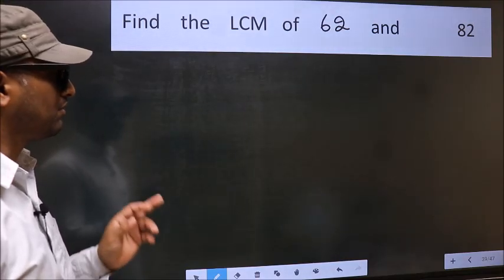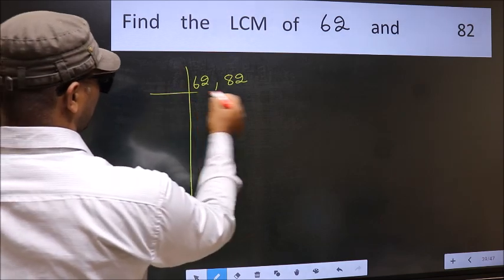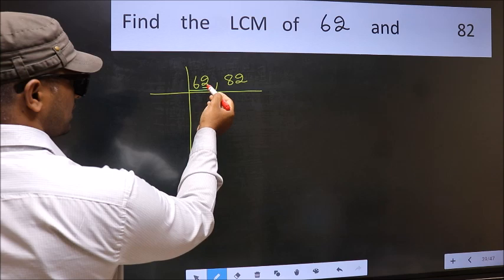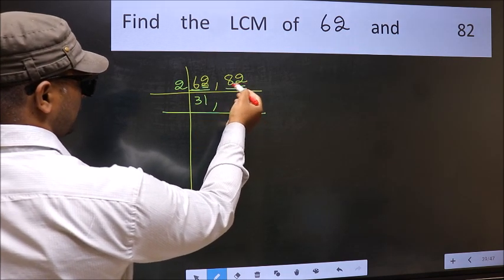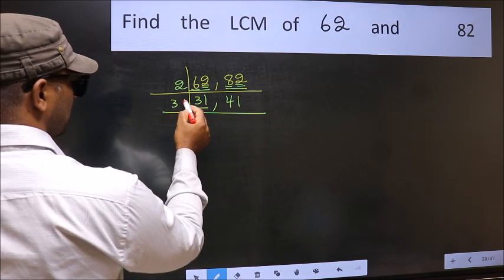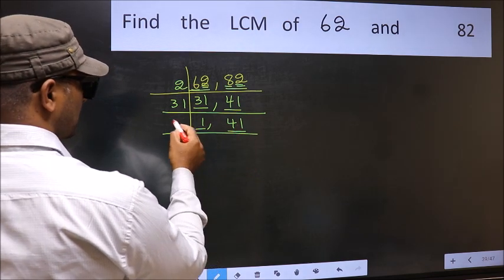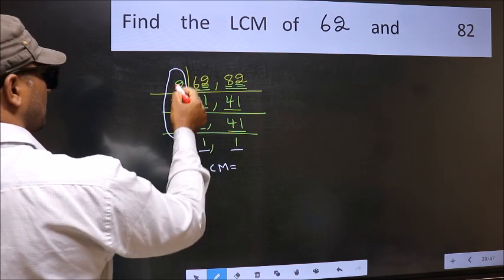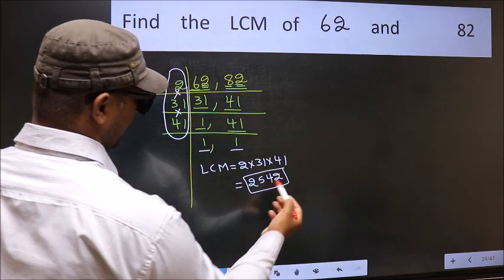LCM of 62 and 82